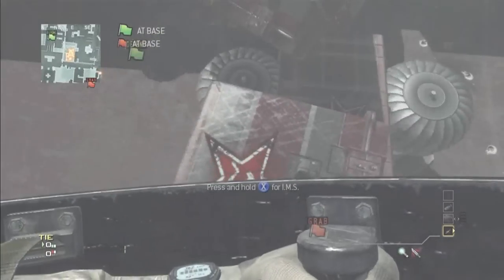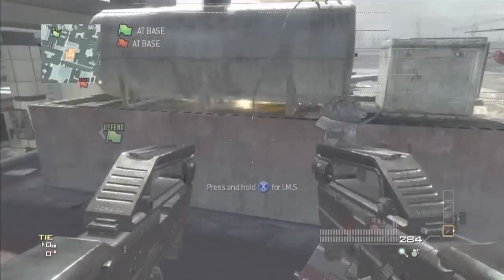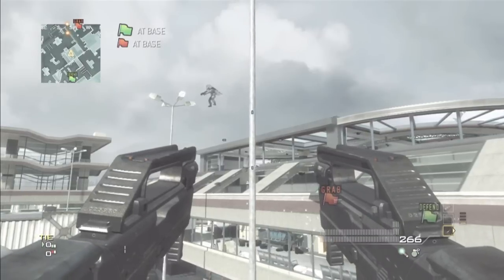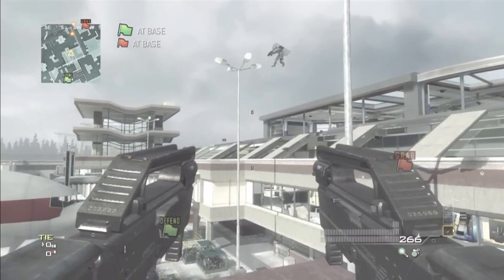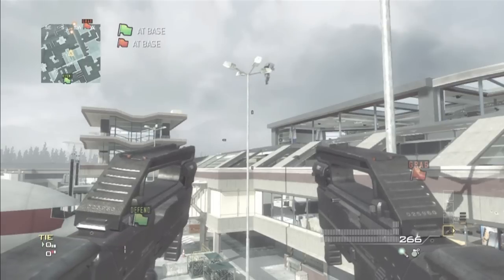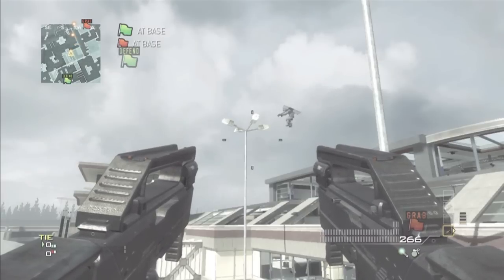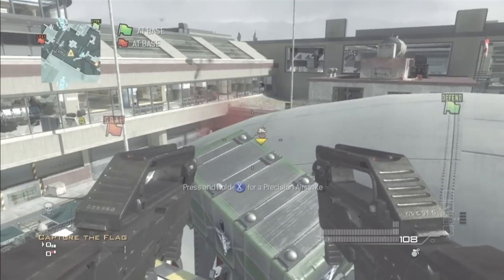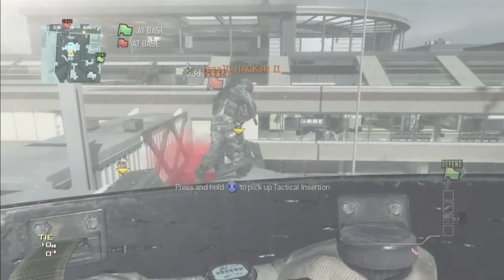Modern Warfare 3 - *New* High Barrier on Terminal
30 likes would be appreciated!